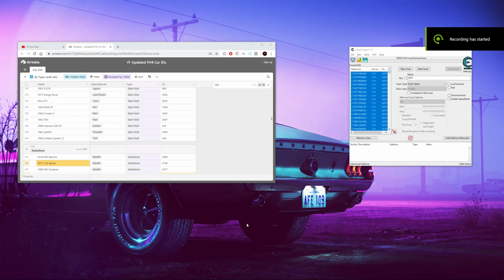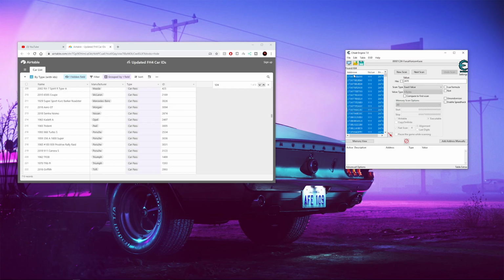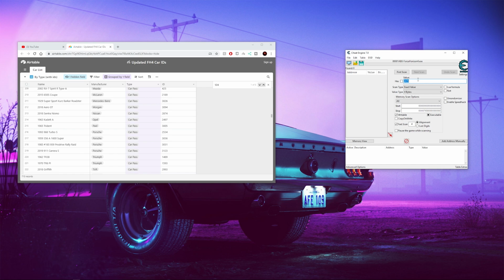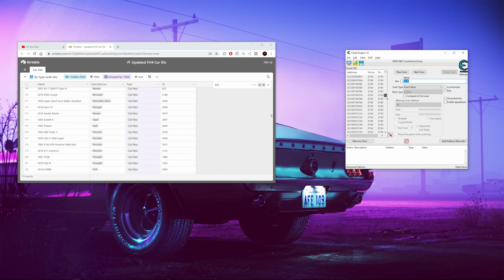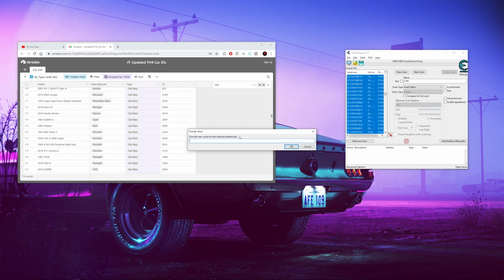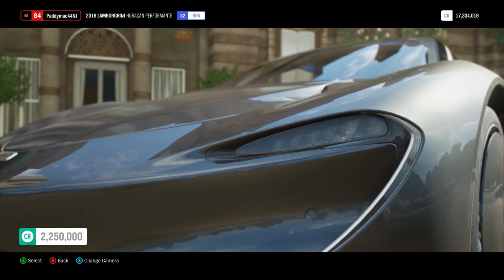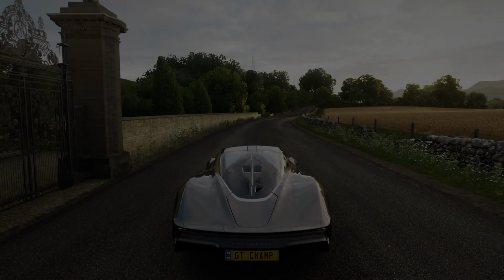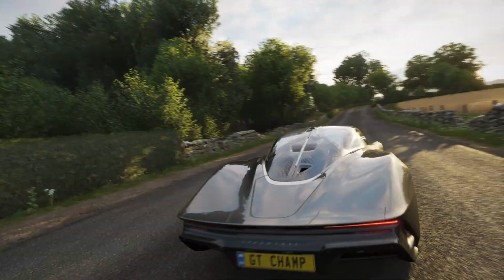Forza Horizon 4 | Any Car Hack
Things you will need to do this:
Cheat Engine (it looks sketchy but its okay)

My Setup:
-Intel - Core i7-8700K Coffee Lake Six-Core 3.7 GHz Desktop Processor
-Dell 27" LED QHD GSync
-Corsair Vengeance LPX 16GB
-ASUS - ROG STRIX Z390-E GAMING
-GTX 1080

Thanks to AG gaming230 for the idea.

In this video Ill be talking about how to get any car in Forza Horizon 4 with the use of Cheatengine!